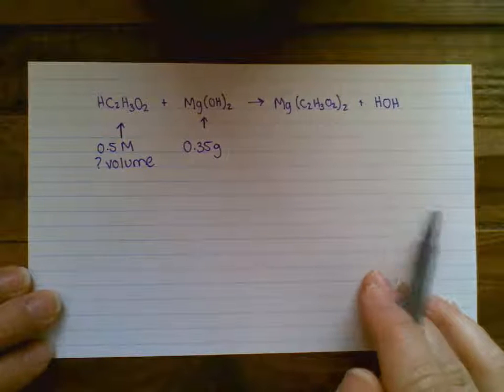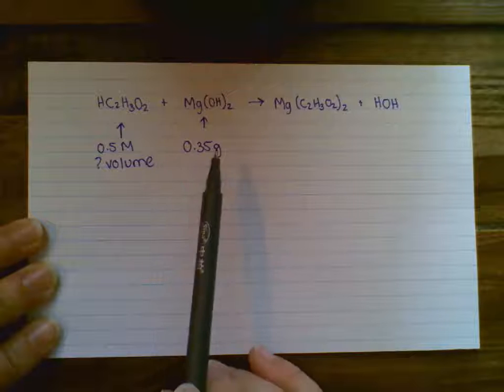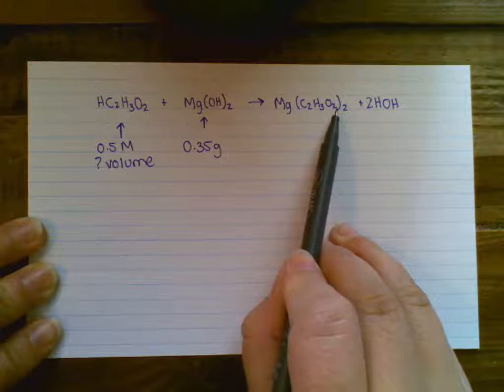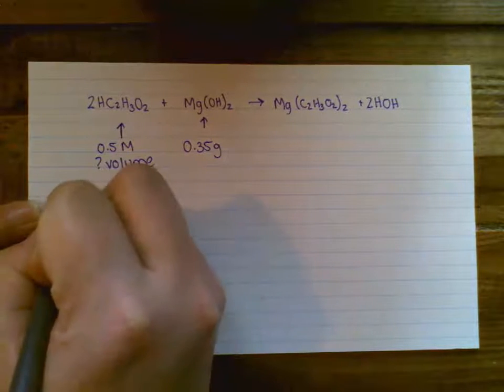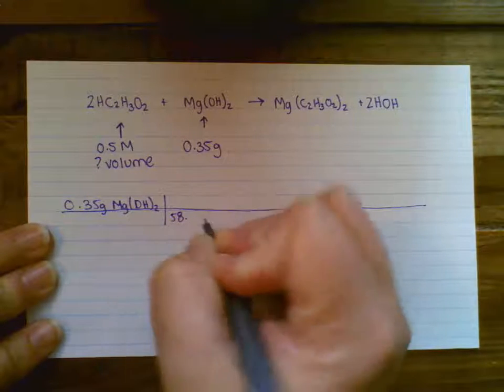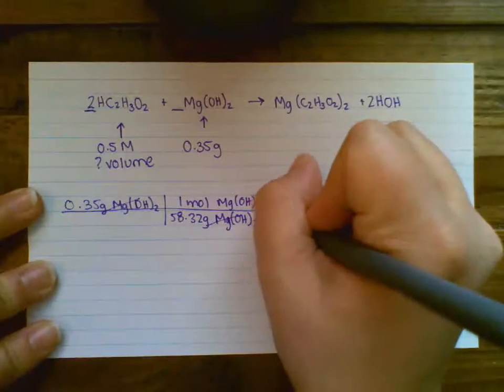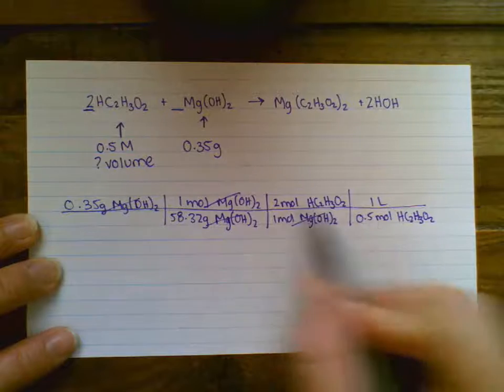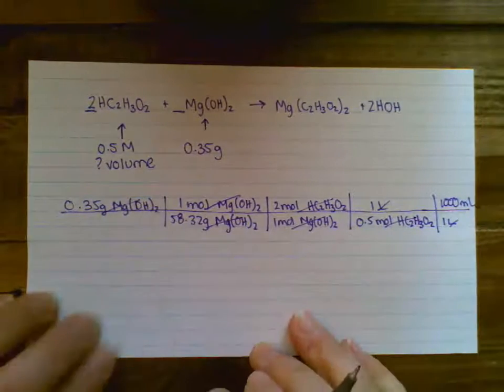Solution Stoich Understanding Check Answer #3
Step by step solution to the third understanding check question